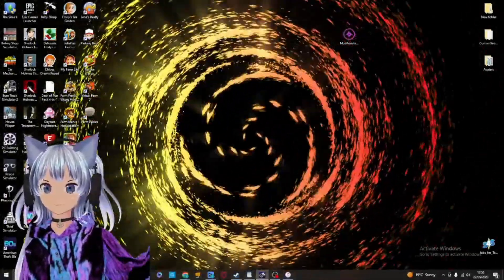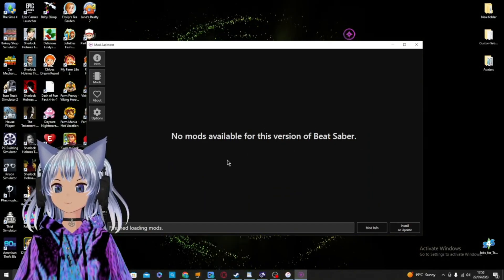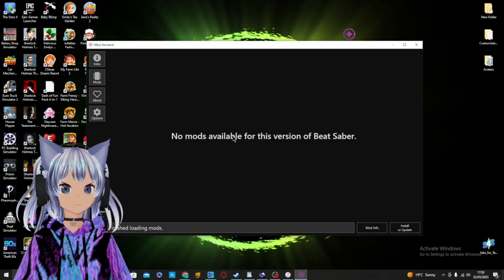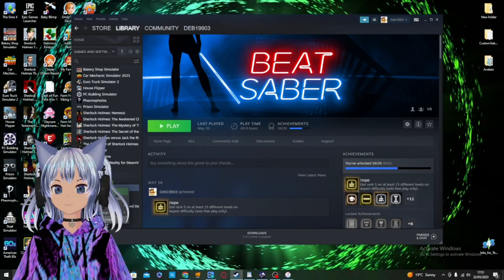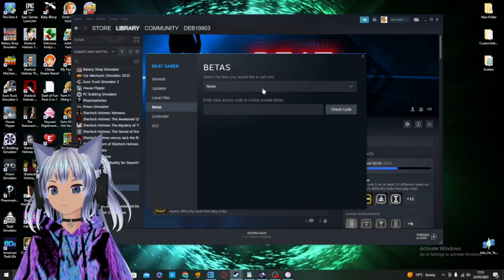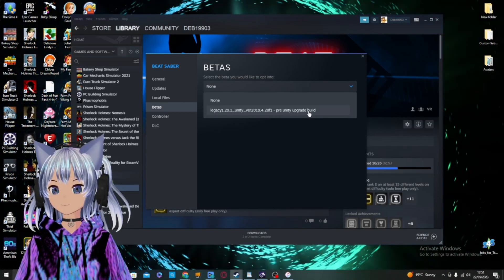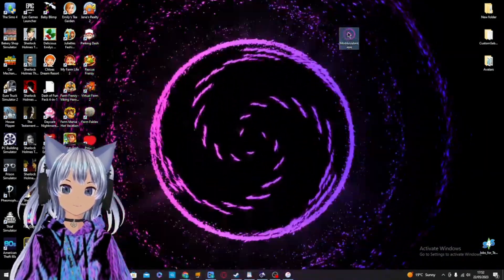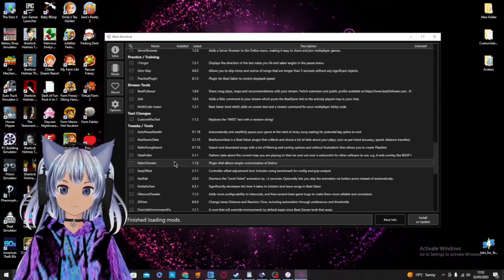Beat Saber Mod Assistant: No Mods Available for this Version - Troubleshooting Guide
In this video, we will be discussing the common issue of "No Mods Available for this Version" that many Beat Saber players face when using the Mod Assistant. We will walk you through the troubleshooting steps to fix this problem and get your mods up and running again. Our step-by-step guide will cover everything from checking your Beat Saber version to updating your Mod Assistant and verifying your game files. By the end of this video, you'll be able to enjoy all the amazing mods that Beat Saber has to offer. So, let's get started and fix this issue together!